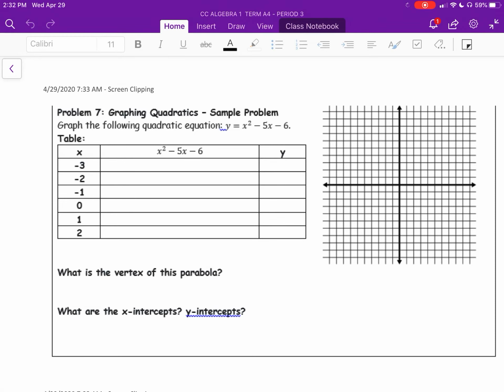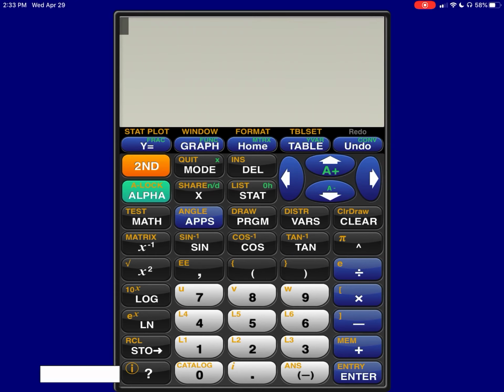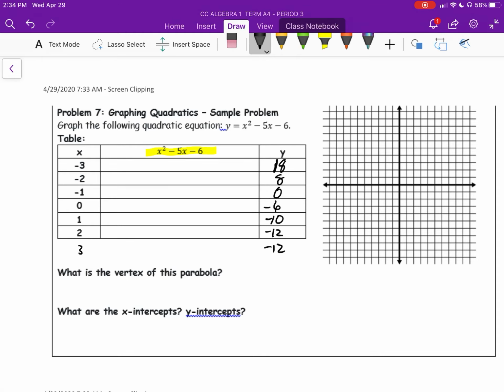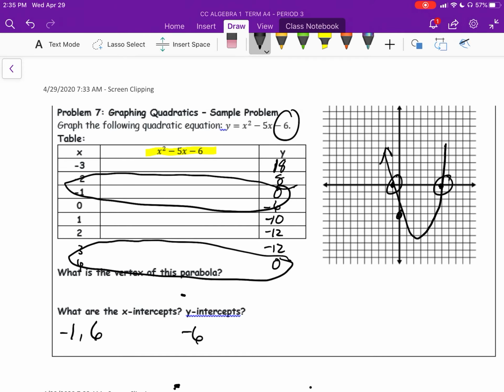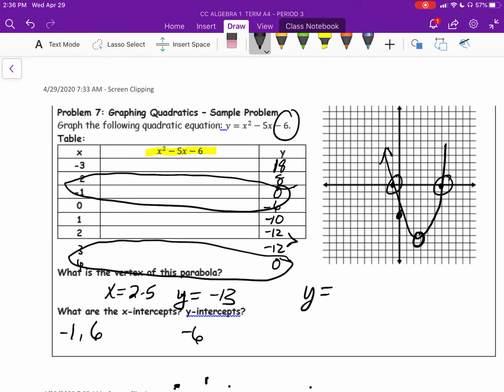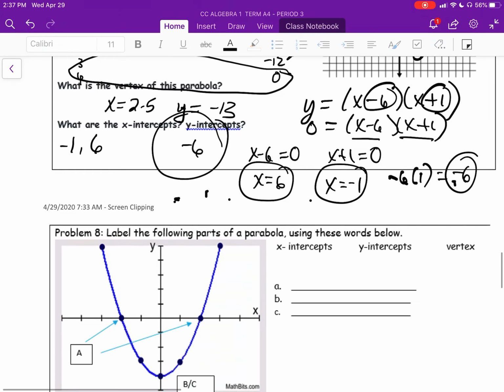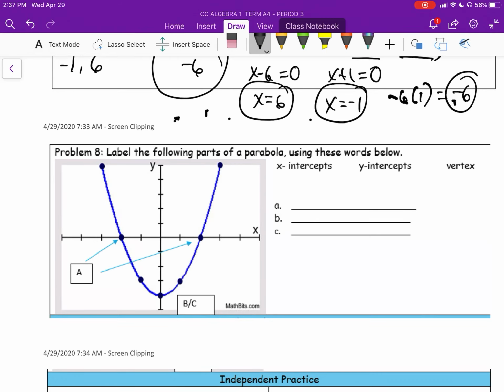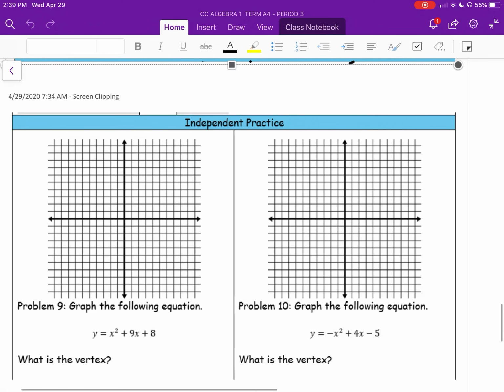Graphing Quadratics by factoring